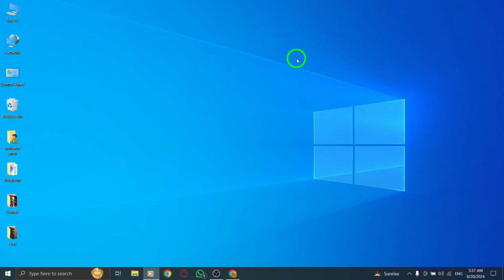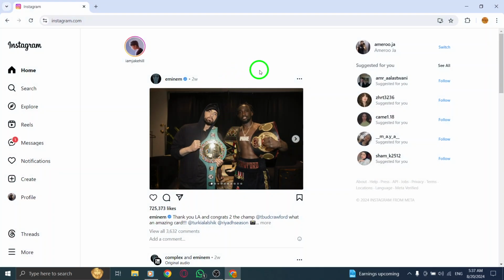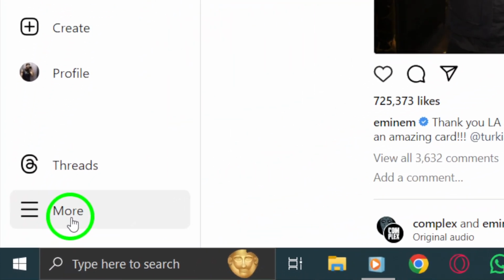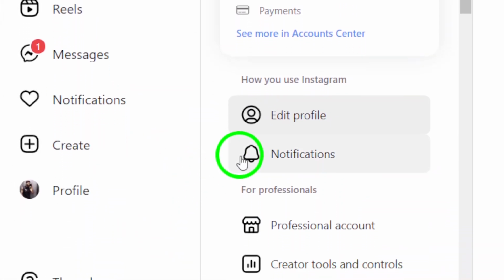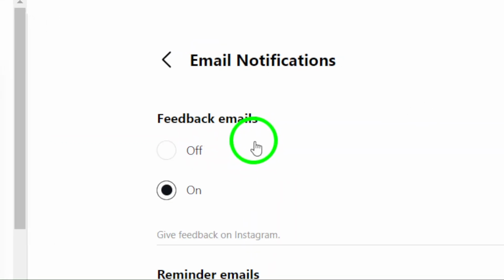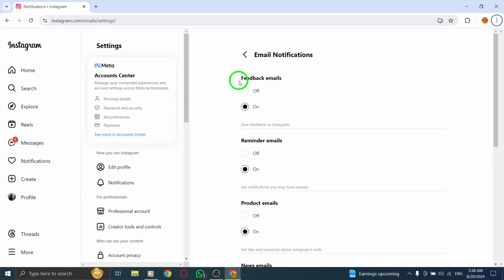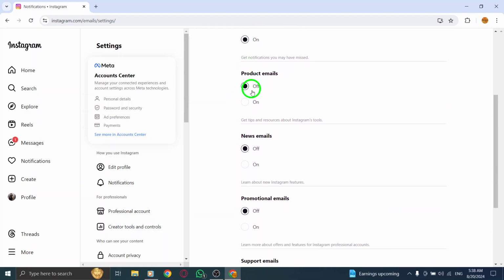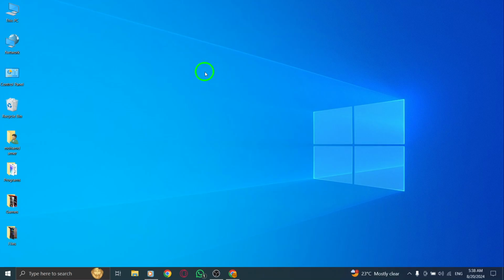How to Disable Email Notifications On Instagram On PC (New Update)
Learn how to disable email notifications on Instagram using your PC with our easy step-by-step guide. Whether you’re tired of being bombarded with emails or just want a cleaner inbox, this video will show you how to take control of your notifications with the latest update. Follow these simple steps to customize your Instagram experience:

1. Open your account.
2. Click on the more icon at the left bottom corner.
3. Choose settings → Notifications.
4. Click on Email notifications.
5. Disable the notification you want.

Now you can enjoy a more streamlined Instagram experience without unnecessary email distractions.